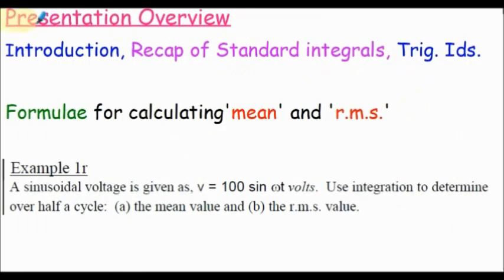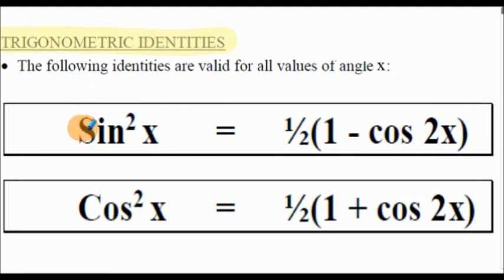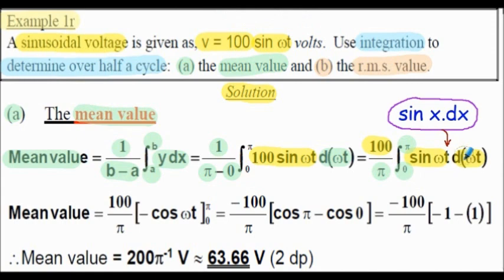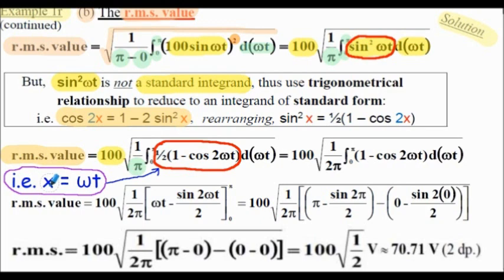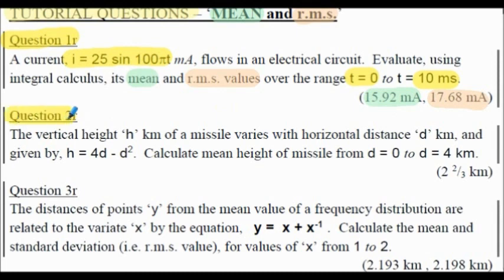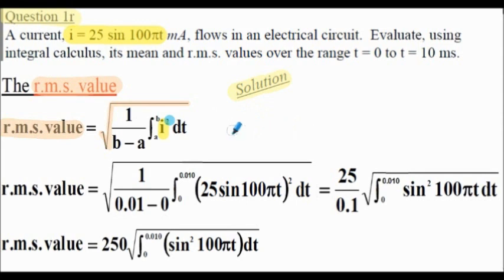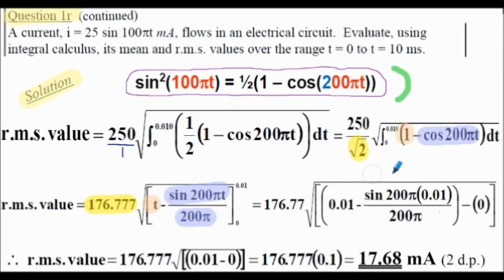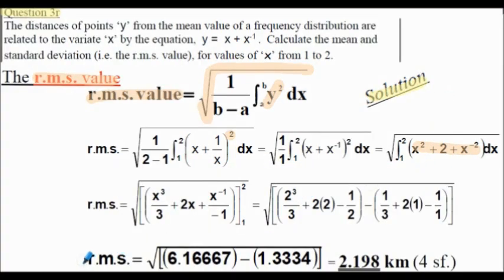Integration Applications - Mean and r.m.s. values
Lecture uses 'integration' to solve problems involved with calculating 'mean and r.m.s.' values for sinusoidal waveform.  This lecture builds on the 'integration of standard forms' lecture. Proficiency in 'transposing equations' and expanding brackets is also assumed.